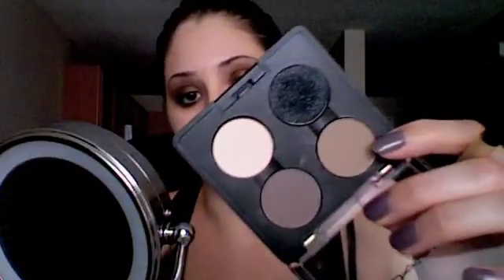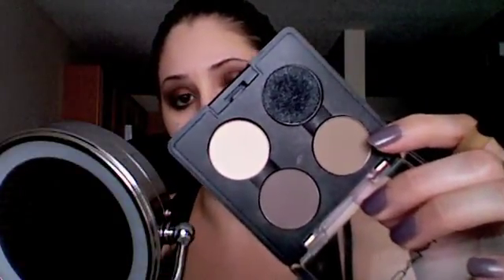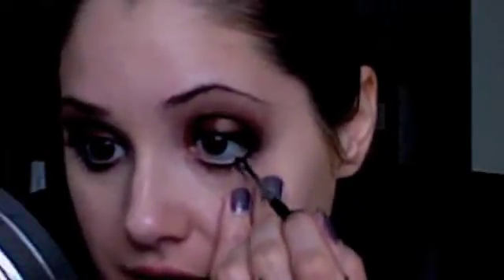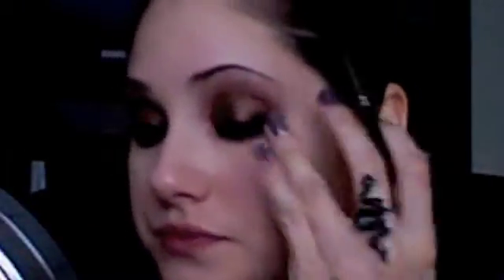Saturated Smokey Eyes - Using Mac Constructivist Paintpot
Products:
Prescriptives Virtual Skin #2
Mac Constructivist Paintpot
Mac e/s Omega, Copperplate, Vanilla, Blacktied
Mac Blacktrack Fluidline
Maybelline Super Stay 24 Hour Concealer Ivory
L'Oreal Voluminous Millions Lashes in Black
Stila Rose Gold blusher
L'Oreal True Match powder in C4
Mac Cubic blusher